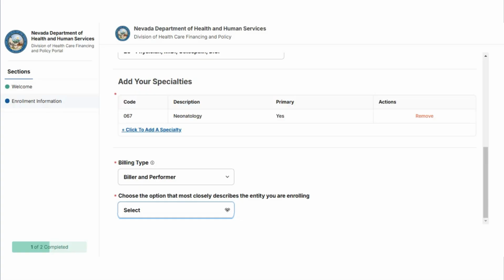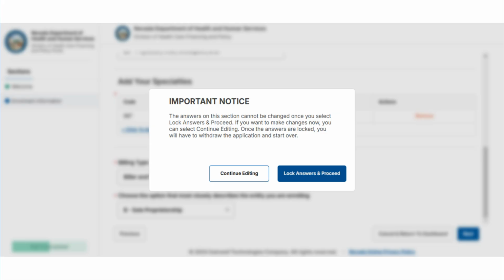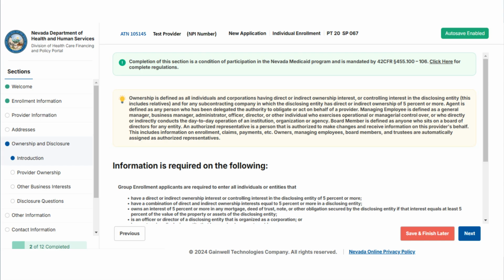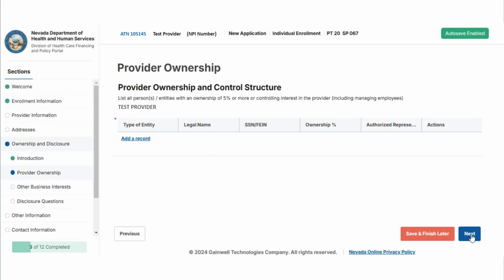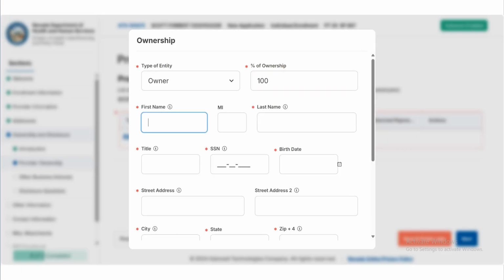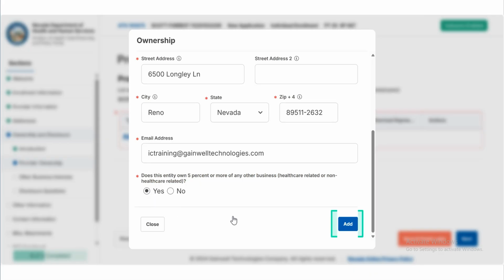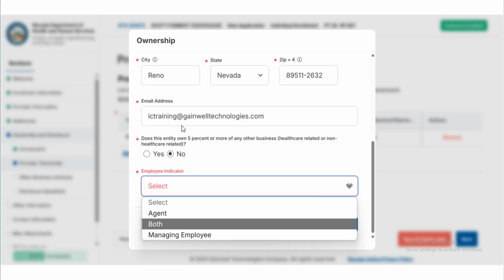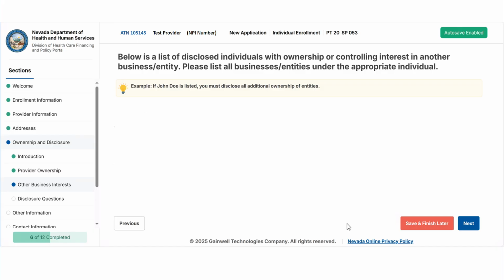Provider Flex - Part 7a: Ownership for Individuals and Sole Proprietors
This video covers the ownership section of an enrollment application for individuals and sole proprietors.

00:00 – 00:15 Introduction
00:16 – 00:59 Identify Yourself in the Enrollment Section
00:60 – 04:39 Ownership & Disclosure Section
04:40 – 05:32 Conclusion